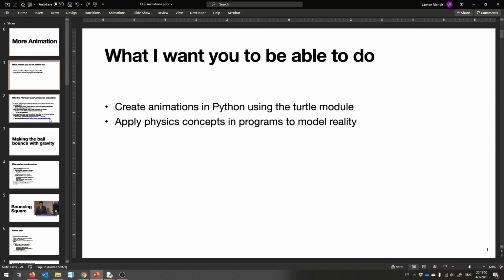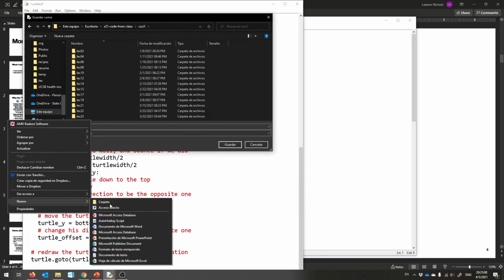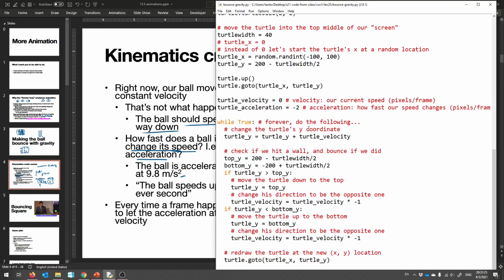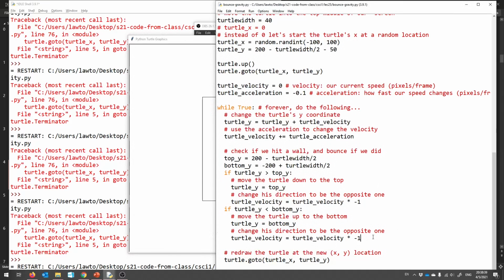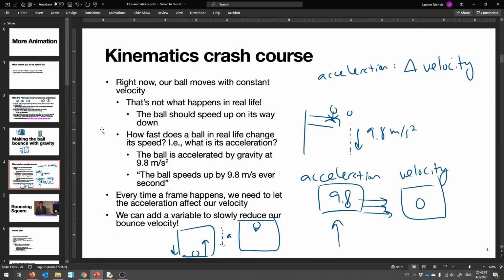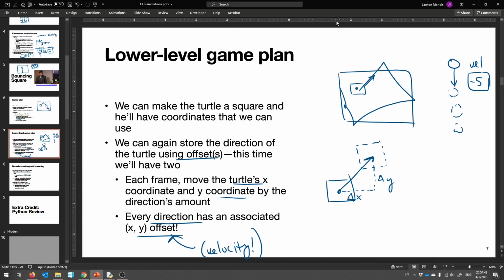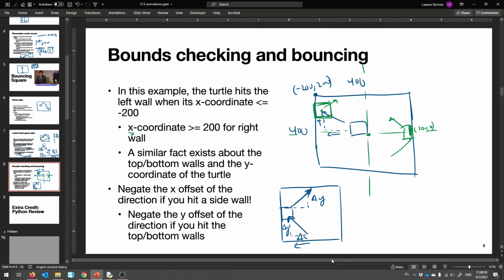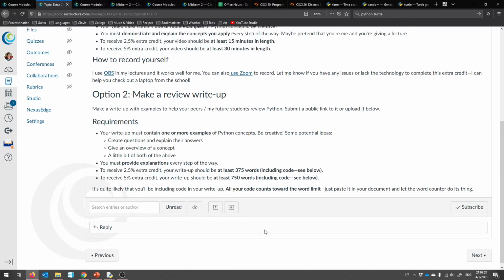(S21) CSCI 1: Lecture 25